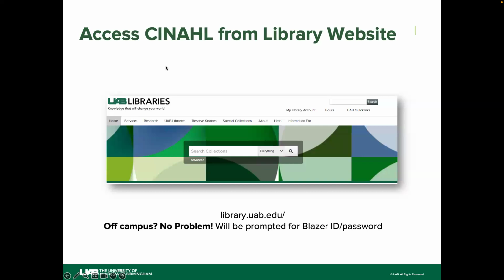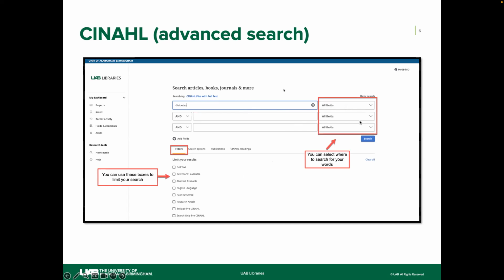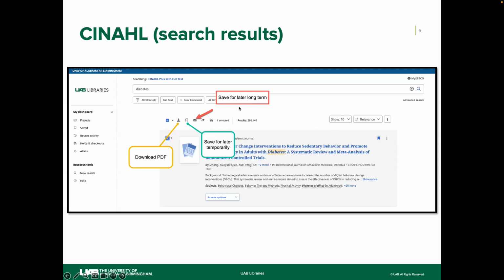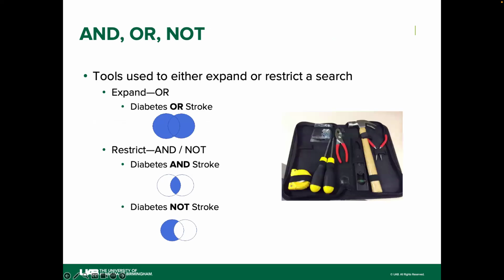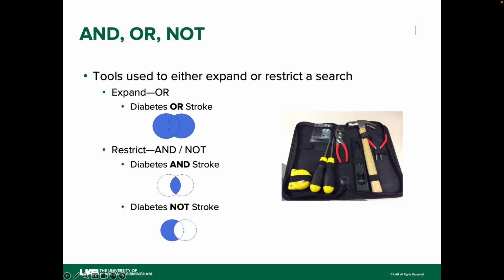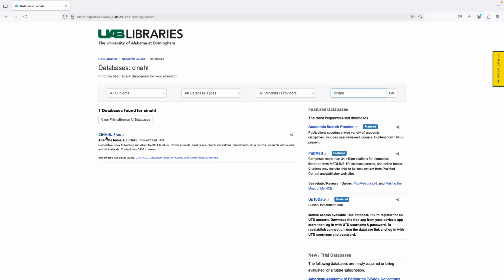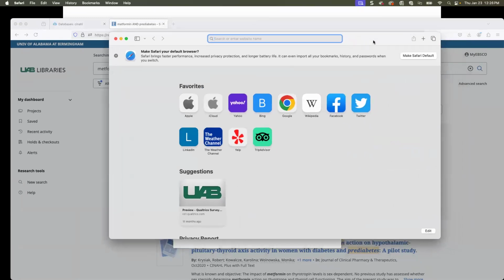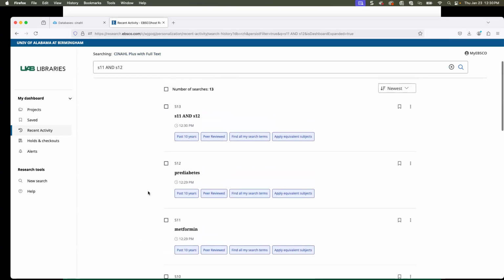Introduction to CINAHL (January 23, 2025)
Are you studying Nursing or an Allied Health field, but you don't have much experience using library resources? Join us for a workshop to learn about CINAHL, the Cumulative Index to Nursing and Allied Health Literature!

In this workshop, you will learn:

- Why it's important to search CINAHL
- How to build a basic search in CINAHL by developing search concepts
- How to use Boolean Operators to connect search concepts

Webinar presented by Megan Bell